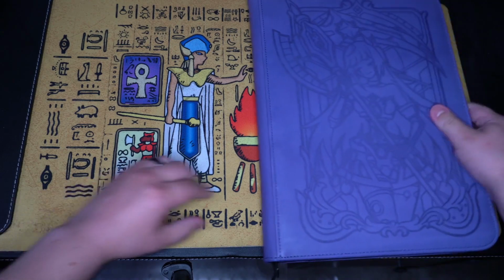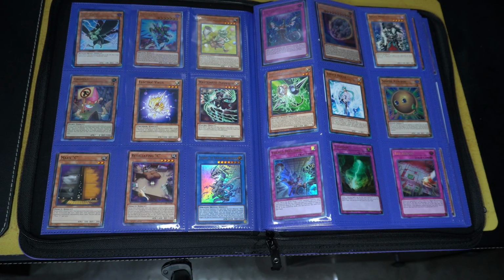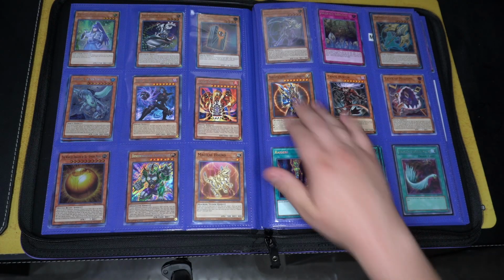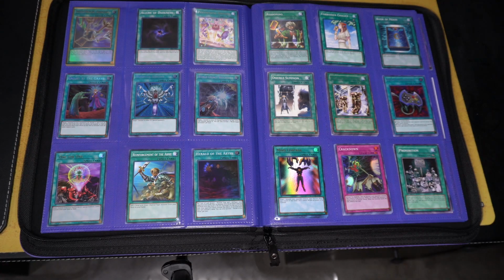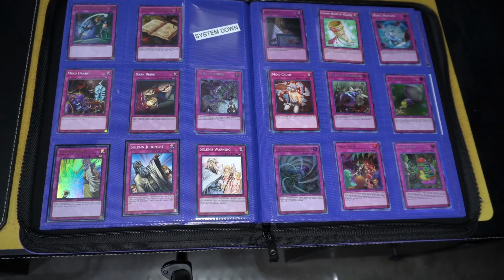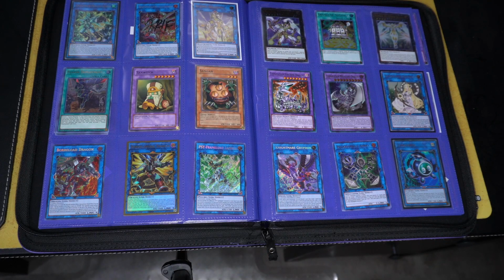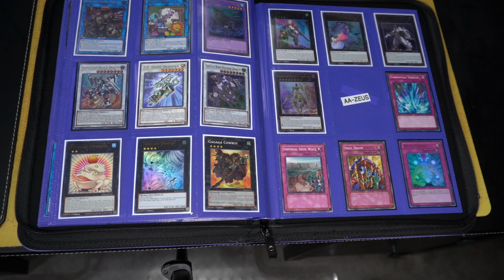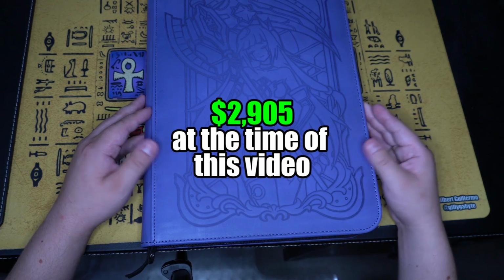EVERY YUGIOH PLAYER NEEDS THESE CARDS | Yu-Gi-Oh! TCG 2021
I strongly believe every yugioh player should be working on having and completing a staple binder. This purpose of this video is to help newer and veteran players prioritize having these necessary cards to maximize their strategies.

More info on my Twitch.TV channel.
You can chat with me live on Discord!

Yu-Gi-Oh! Trading Card Game
Yu-Gi-Oh! Master Duel